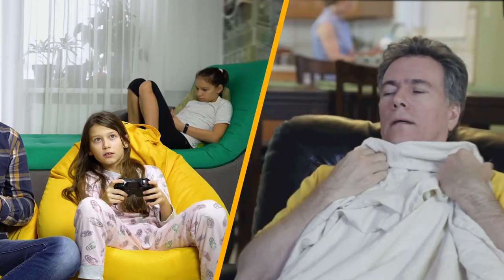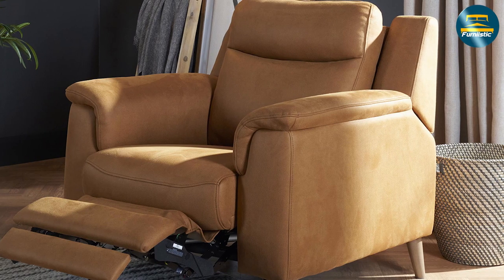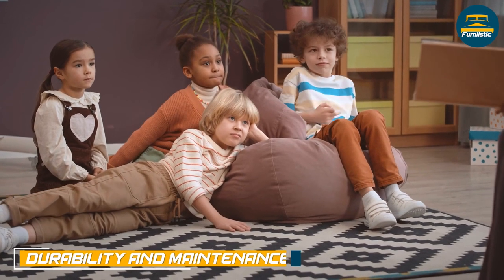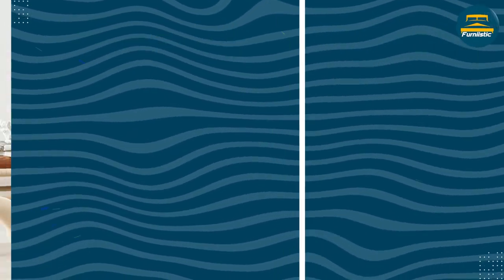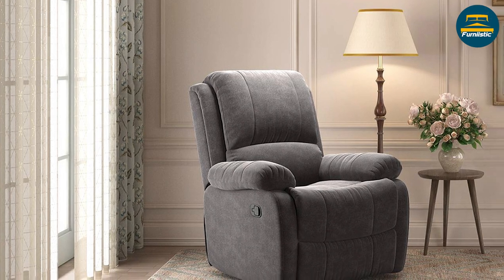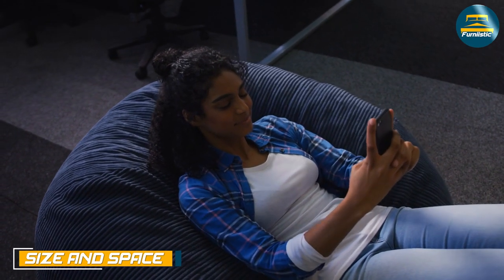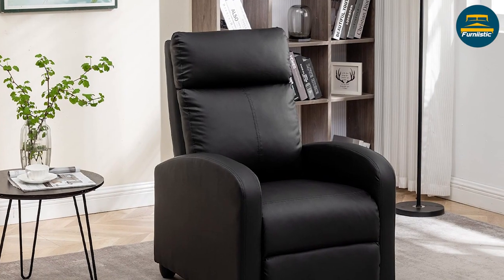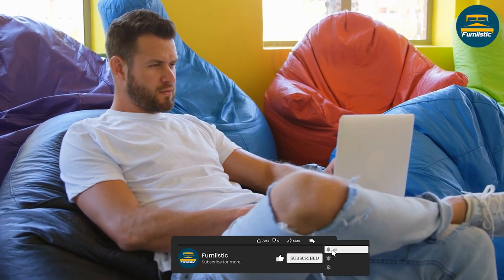Bean Bag vs Recliner: Which One Is Right for You?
Discover the perfect seating solution for your comfort needs as we compare bean bags and recliners! Dive into the world of cozy seating options, explore their pros and cons, and make an informed decision for your home.